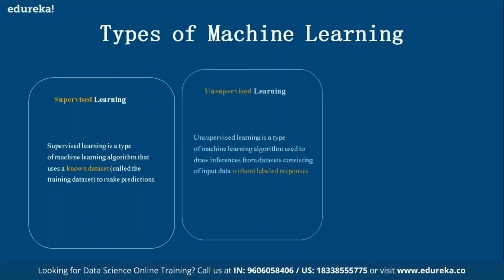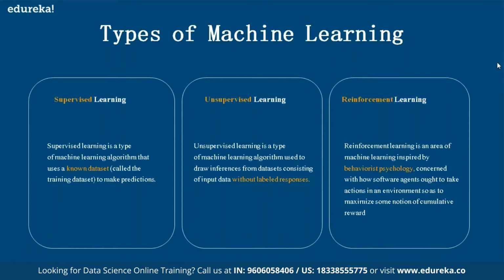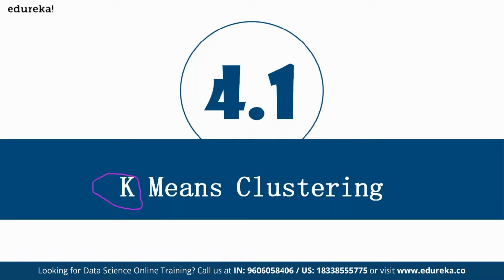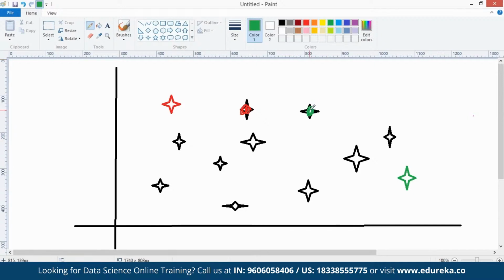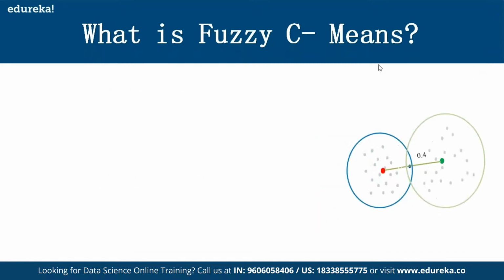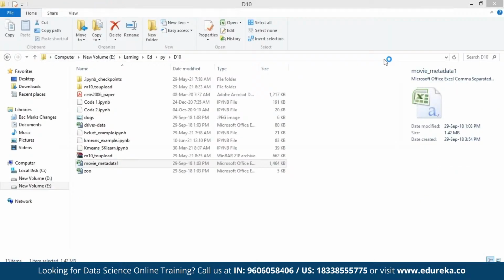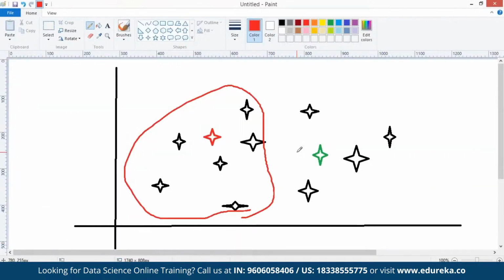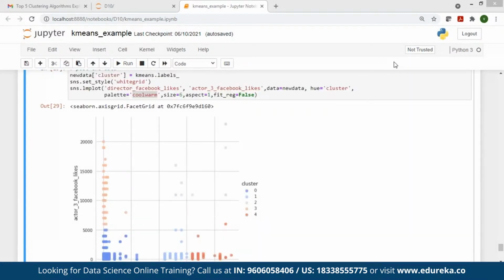Clustering Algorithms | Data Science Algorithms | ML Algorithms | Edureka | ML Rewind - 3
This Edureka video on "Clustering Algorithms" will help you understand the various aspects of clustering using K Means in Python.

1. Gain insight into the 'Roles' played by a Data Scientist
2. Analyse Big Data using R, Hadoop and Machine Learning
3. Understand the Data Analysis Life Cycle
4. Work with different data formats like XML, CSV and SAS, SPSS, etc.
5. Learn tools and techniques for data transformation
6. Understand Data Mining techniques and their implementation
7. Analyse data using machine learning algorithms in R
8. Work with Hadoop Mappers and Reducers to analyze data
9. Implement various Machine Learning Algorithms in Apache Mahout
10. Gain insight into data visualization and optimization techniques
11. Explore the parallel processing feature in R

1. Developers aspiring to be a 'Data Scientist'
2. Analytics Managers who are leading a team of analysts
3. SAS/SPSS Professionals looking to gain understanding in Big Data Analytics
4. Business Analysts who want to understand Machine Learning (ML) Techniques
5. Information Architects who want to gain expertise in Predictive Analytics
6. 'R' professionals who want to captivate and analyze Big Data
7. Hadoop Professionals who want to learn R and ML techniques
8. Analysts wanting to understand Data Science methodologies.